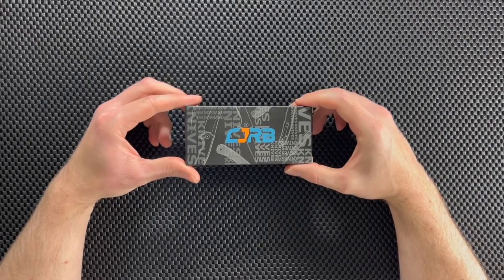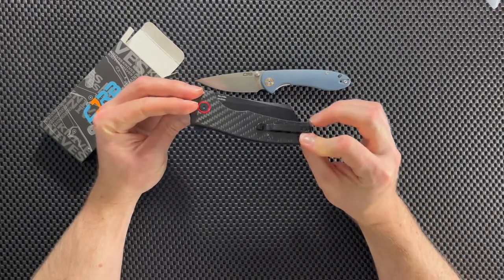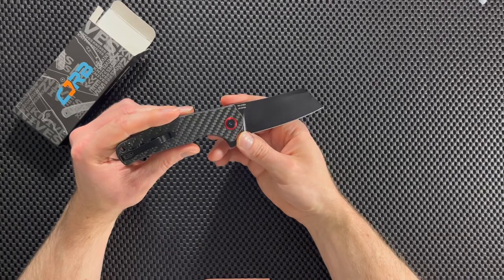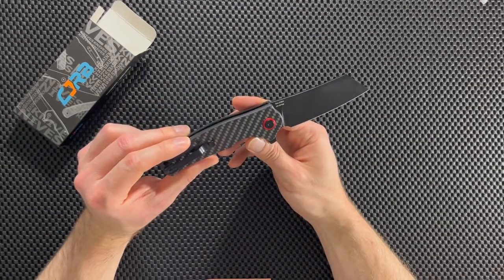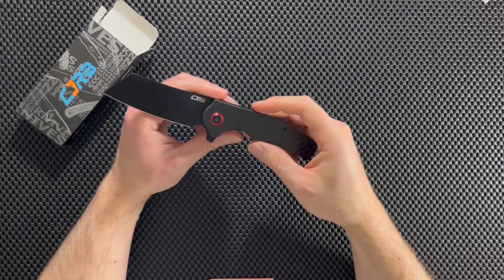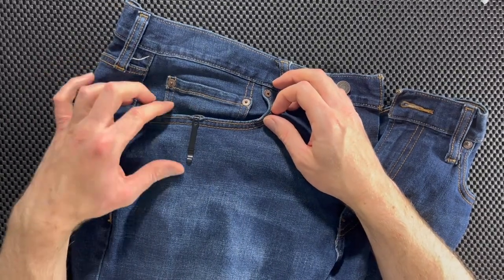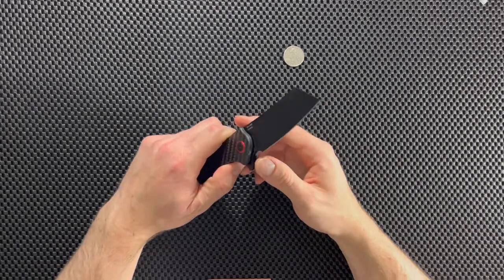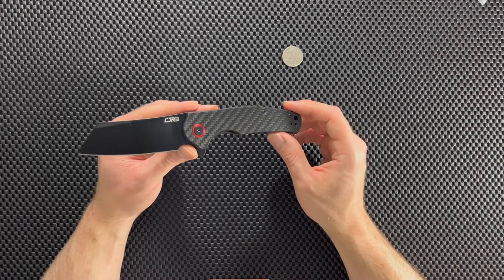CJRB Crag Review | Unboxing & Overview Of This Slick (Budget) Folding Knife!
Check out my CJRB Crag Review, and find out if the CJRB Crag folding knife is the right pocket knife for you or not!

*We are a participant in the Amazon Services LLC Associates Program (and other potential affiliate networks), an affiliate advertising program designed to provide a means for us to earn fees by linking to Amazon.com and affiliated sites.